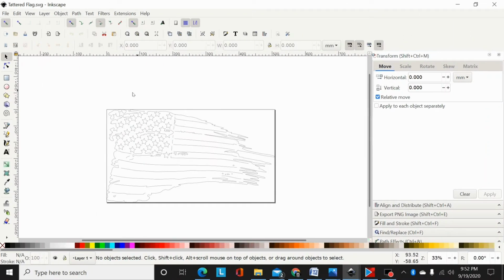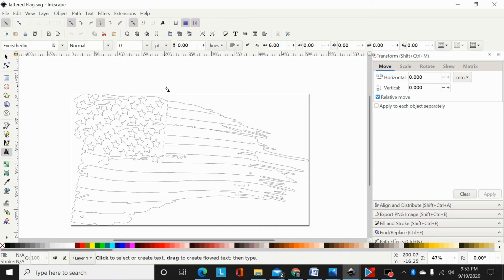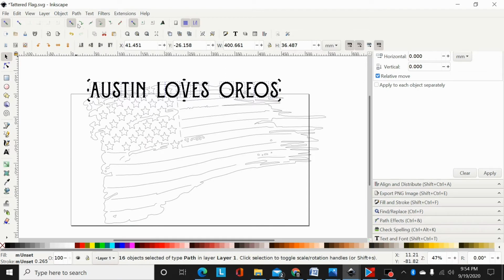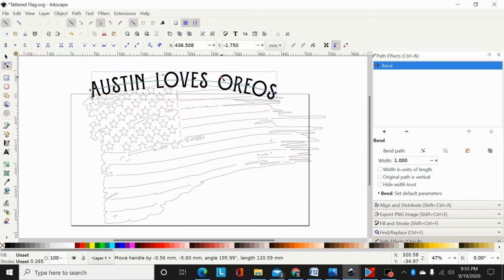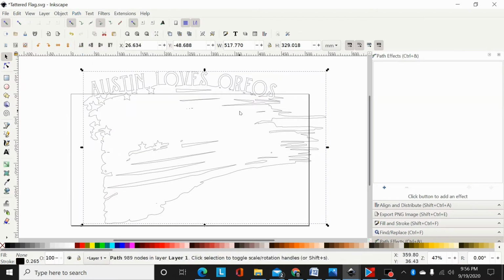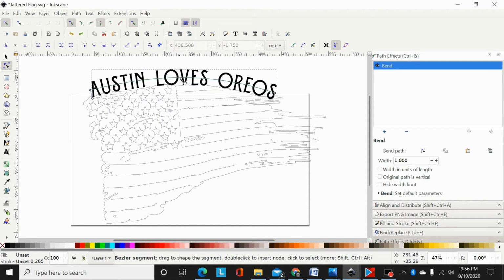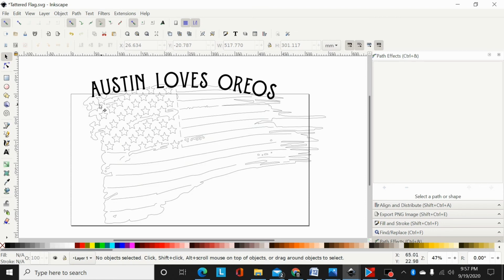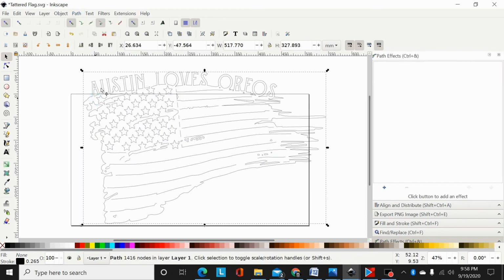Follow Up: How to Add Font on a Path with Open Lines in Inkscape (Part 2)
This is a follow up on my last tutorial on how to add font to an open path design in Inkscape. Missed the first one?

(You can buy the tattered flag dxf and svg files from this video

👉 Bad Dog Metalworks | eBay